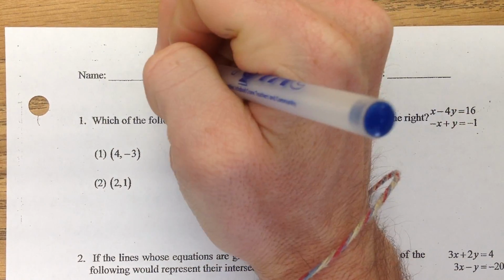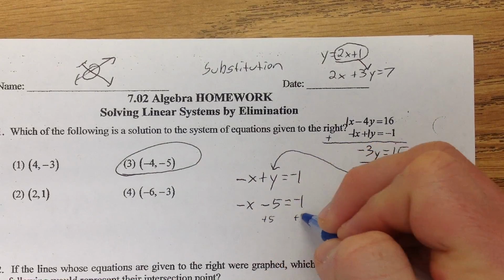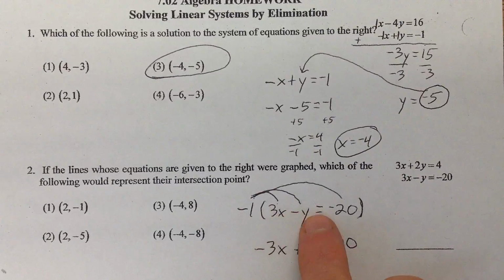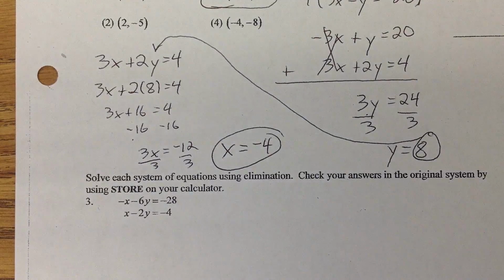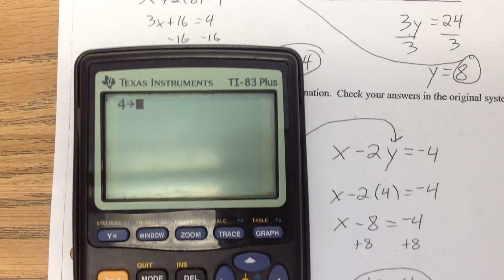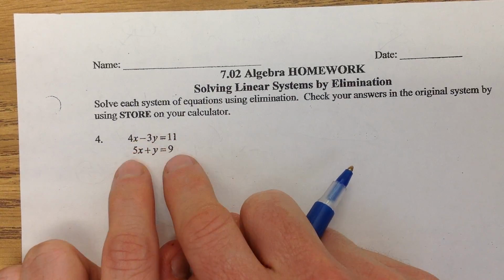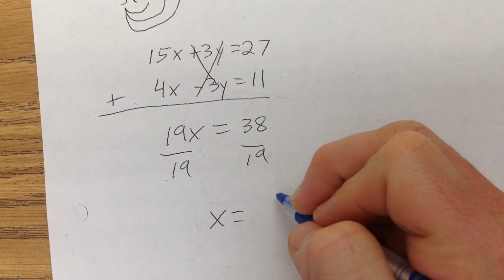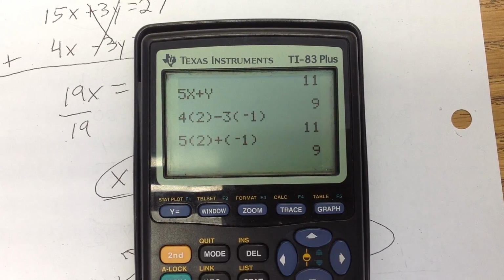Algebra HW - 7.02